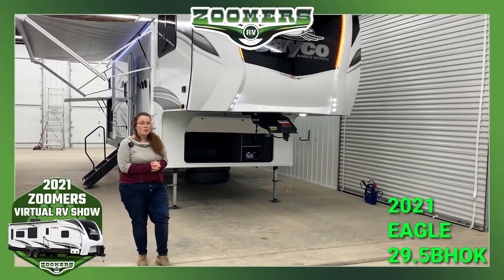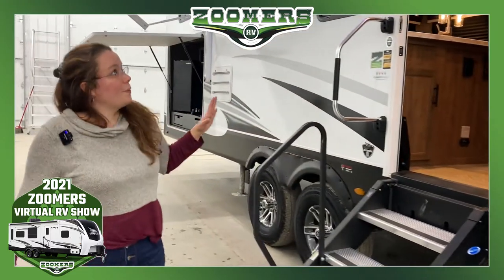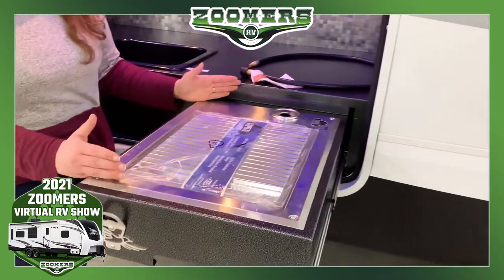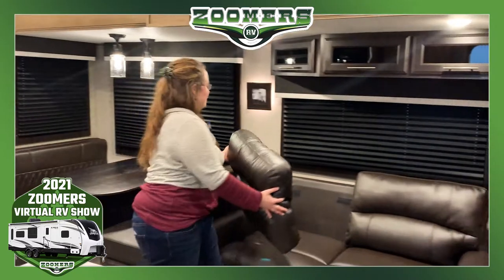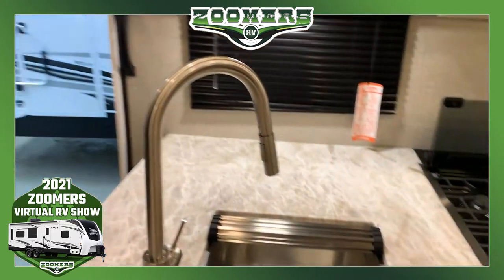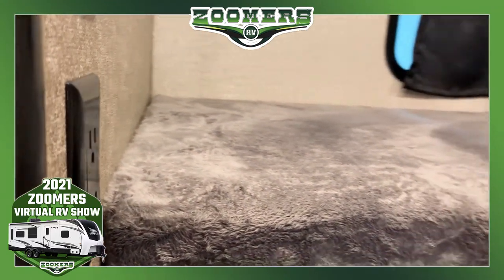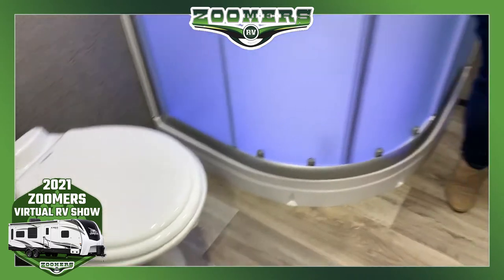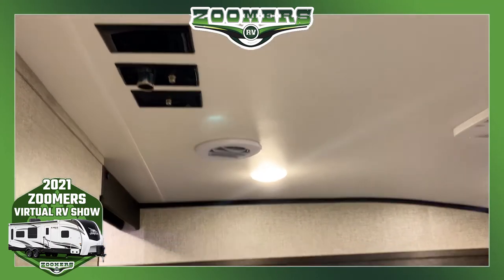2021 Zoomers Virtual RV Show | NEW 2021 Jayco Eagle HT 29.5BHOK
LESS THAN 10,000 LBS and SLEEPS 10 PEOPLE 😲

This NEW 2021 Jayco Eagle HT 29.5BHOK is the family-friendly 5th wheel you've been looking for! Large outdoor kitchen, quad bunkhouse, private front bedroom, and everything you need for a weekend of memories!

ZOOMERS RV is proud to be hosting our 2021 Zoomers Virtual RV Show starting January 4th and going through January 29th.

📨Get all the recordings of the 2021 Zoomers Virtual RV Show straight to your inbox